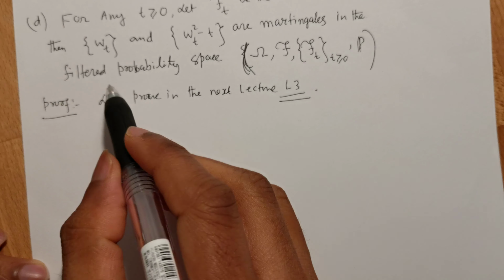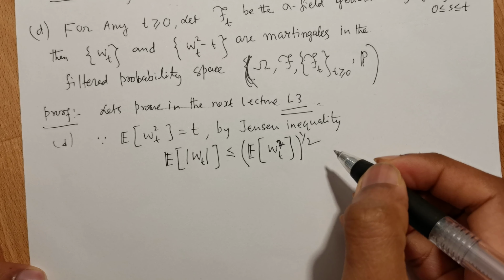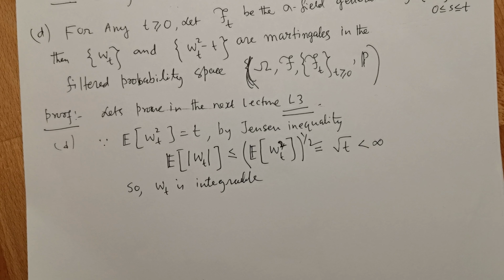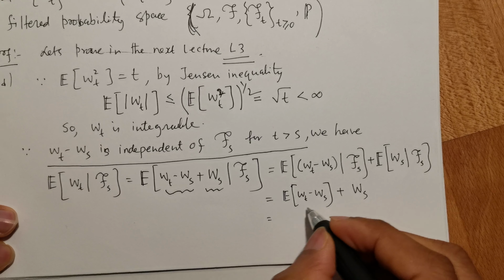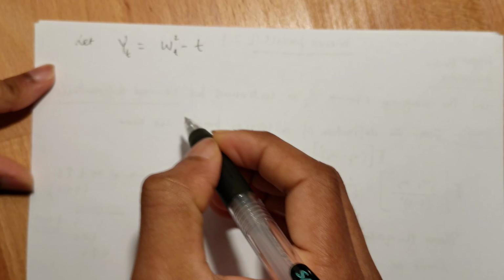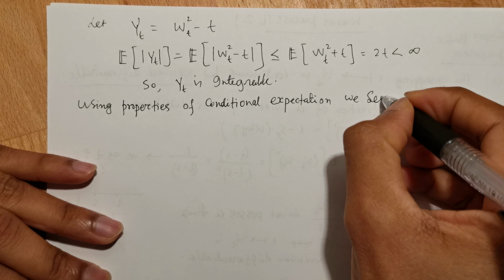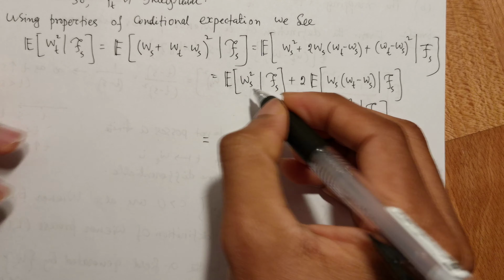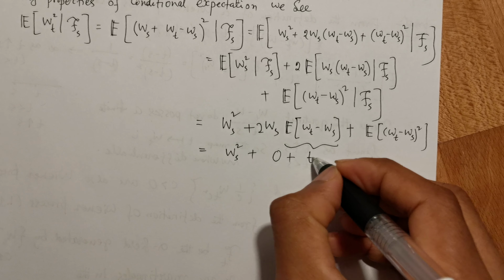📊 Wiener Process Lecture 3 | Introduction to Brownian Motion & Stochastic Processes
🎓 Dive into the Fundamentals of the Wiener Process! 📈

This first lecture in the stochastic processes series introduces the Wiener process (Brownian motion)—a fundamental concept in probability theory with applications in finance, physics, biology, and engineering. Learn about its mathematical properties, historical significance, and real-world applications in modeling random phenomena.

🌟 Topics Covered in This Lecture:
✅ Historical background & importance of the Wiener process 📜
✅ Definition & key properties: independent increments, normal distribution, continuity 📊
✅ Mathematical formulation of Brownian motion 🏛️
✅ Applications in finance, physics, and biological systems 🔬💰
✅ Visual intuition & examples for better understanding 👀

✔ Students & researchers in mathematics, finance, & physics 📖
✔ Anyone interested in stochastic processes & mathematical modeling 🧠
✔ Professionals in quantitative finance, data science & engineering 💻